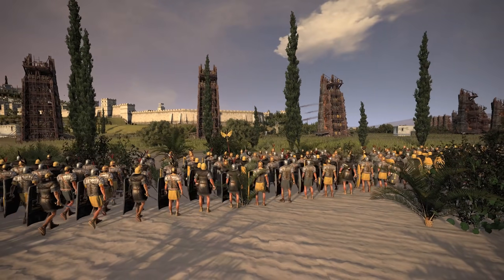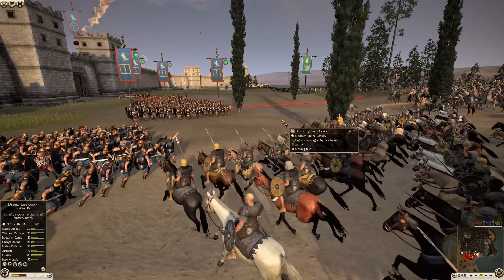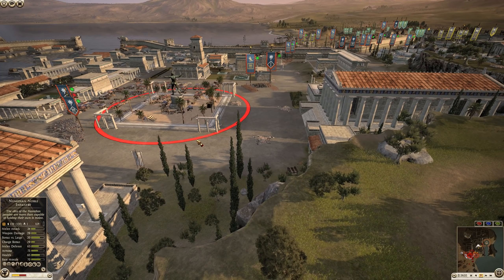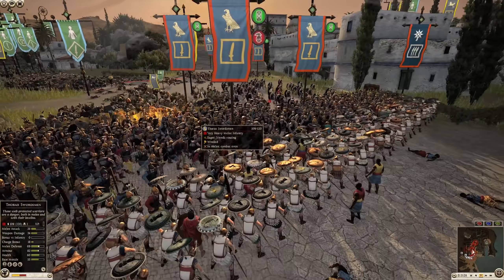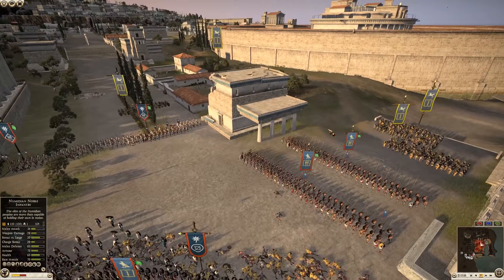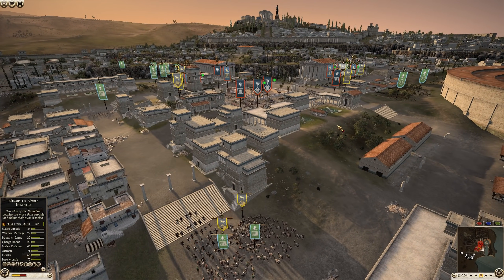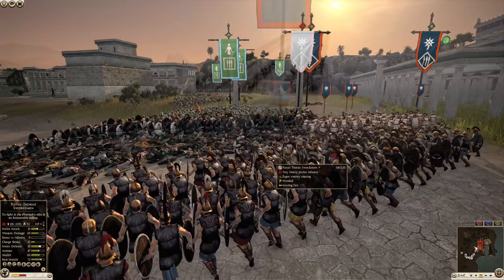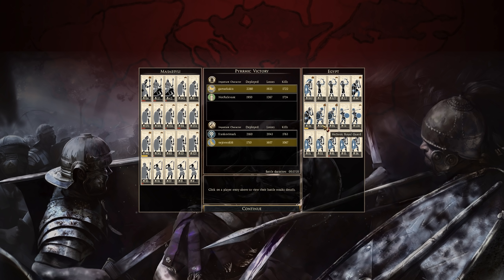A GREAT ANCIENT BATTLE AT CARTHAGE - 2v2 Siege - Total War: Rome 2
A GREAT ANCIENT BATTLE AT CARTHAGE - 2v2 Siege - Total War: Rome 2 - A great Siege with both aggressive and defensive tactics! Enjoy :D

:D
PA Merchandise